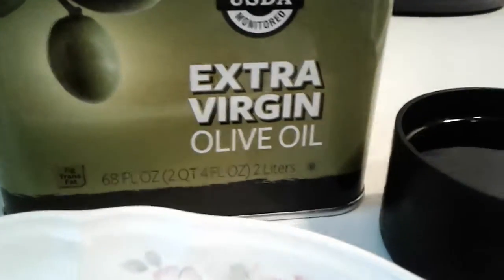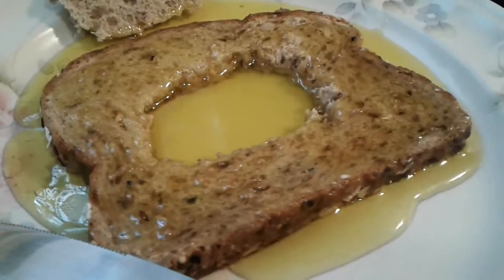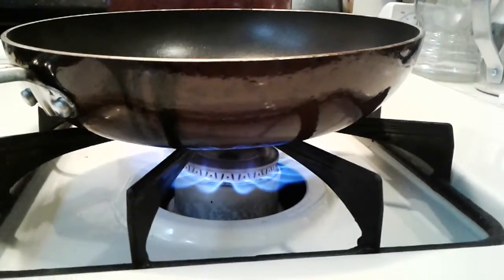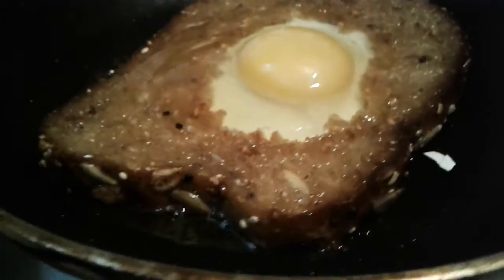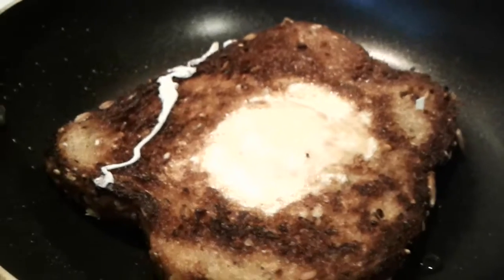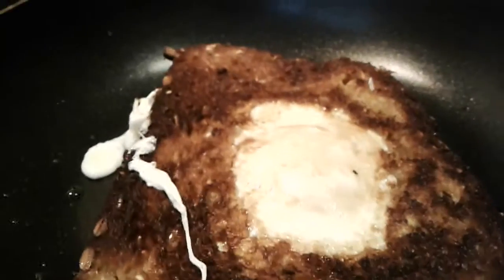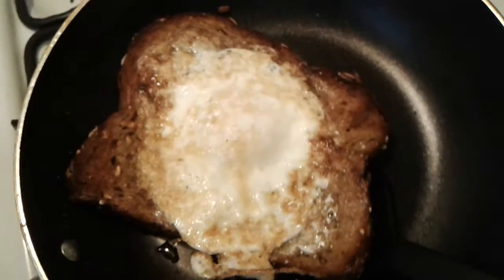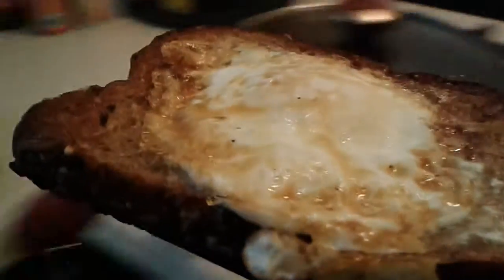Egg in the Hole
Love cooking. Just not very good at it. Yet. Love making videos. Again, just haven't perfected the technique. And yet grasshopper has learned something. YouTubers have some top flight toys when it comes to making videos, but the real trick is to edit in the camera. Nice. 😆